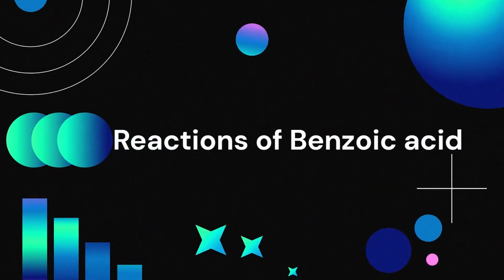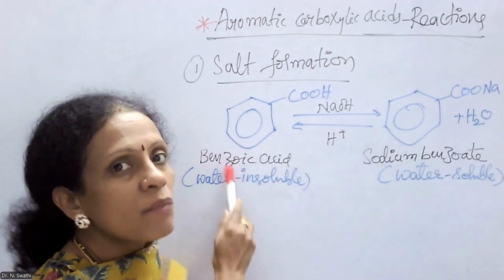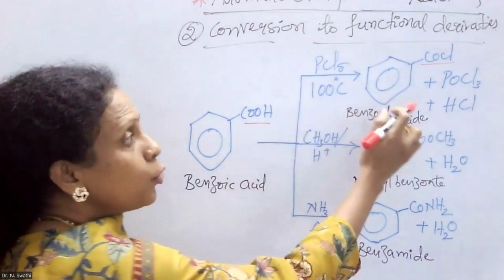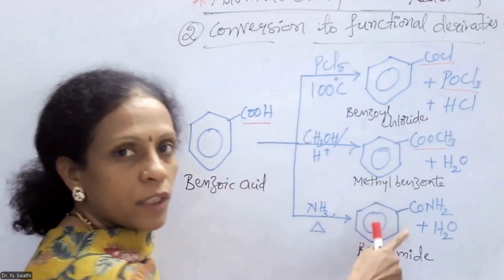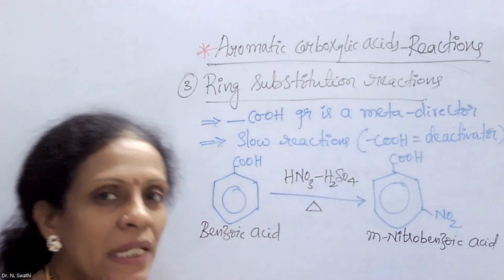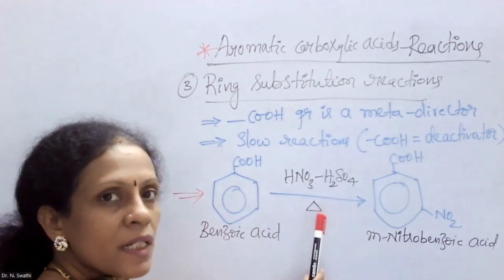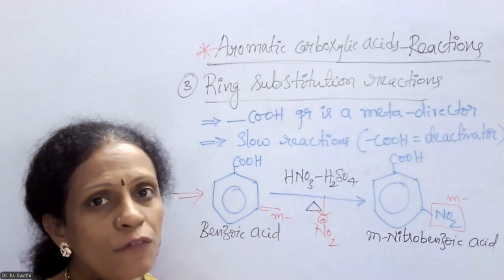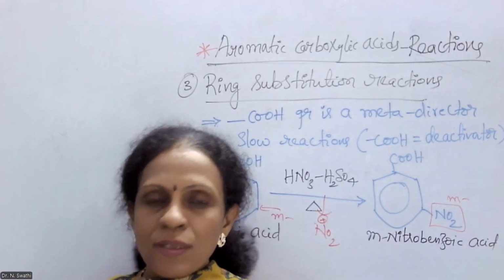5 Essential Benzoic Acid Derivatives Every Chemistry Student Needs to Know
Master the Important Reactions of Benzoic Acid in the simplest and most exam-oriented way!
In this video, we cover:
✔ Salt formation with bases
✔ Conversion of benzoic acid to functional derivatives (esters, amides, acyl chlorides)
✔ Ring substitution reactions (nitration, halogenation, sulphonation, Friedel-Crafts reactions)
If you're preparing for GPAT, NIPER, PGCET or pharmacy semester exams, this video will give you clarity and confidence.
Book your FREE 1:1 Clarity Call with me and discover how smart strategies + the right mentorship can help you ace exams, reduce stress, and grow with like-minded learners in my Community. 🚀